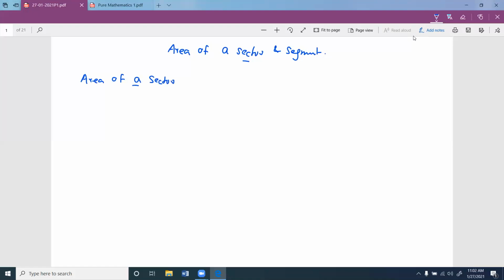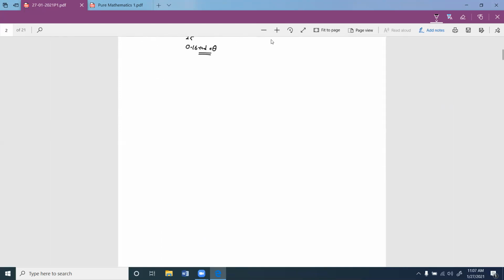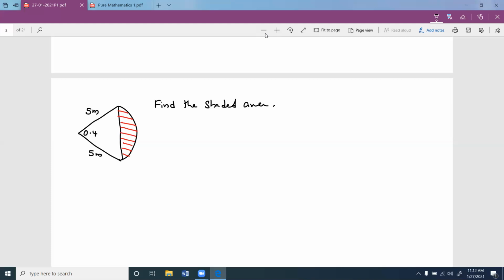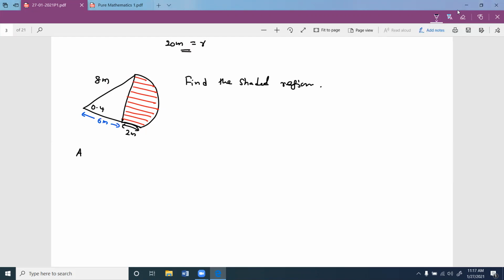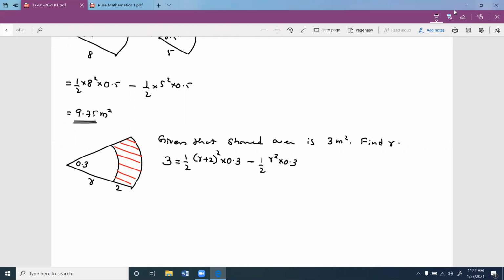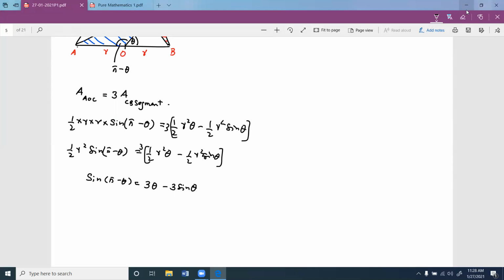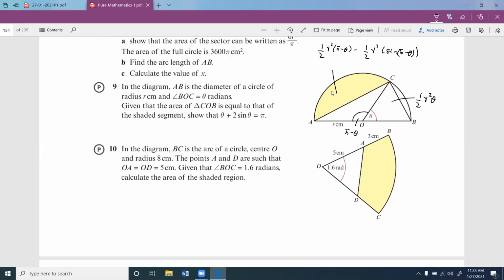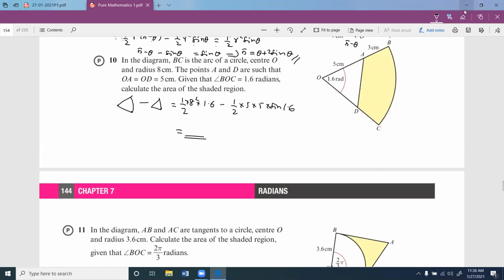27 01 2021 Pure Mathematics 01 Area of an Arc Sector